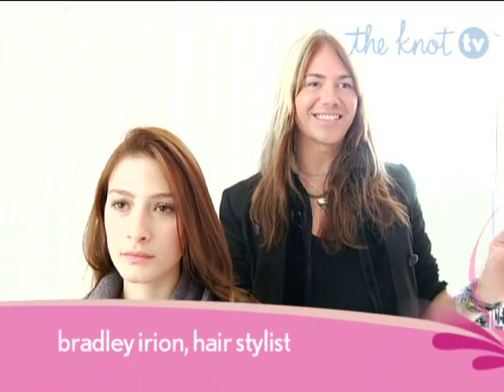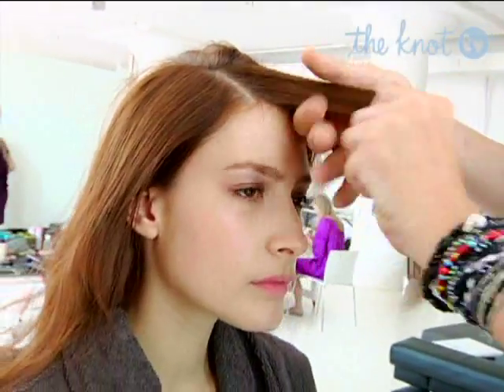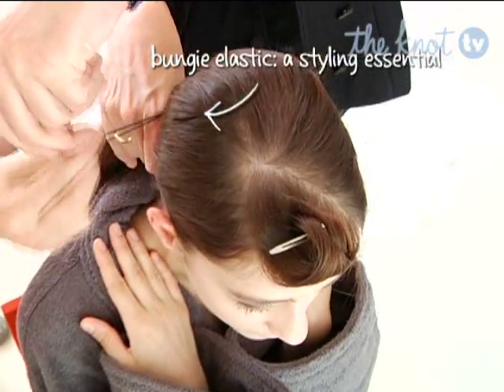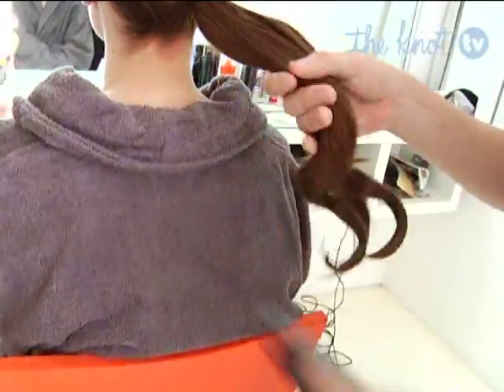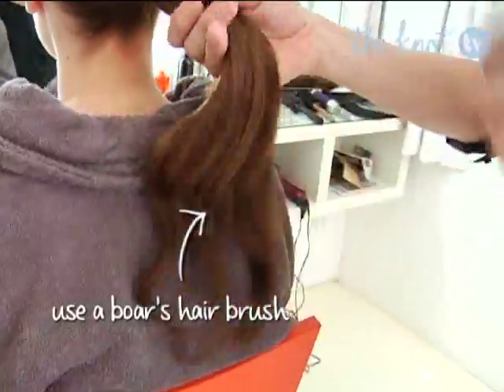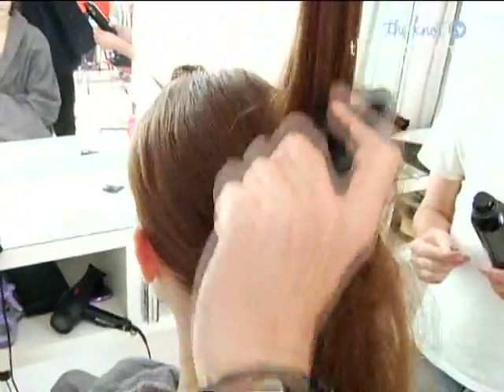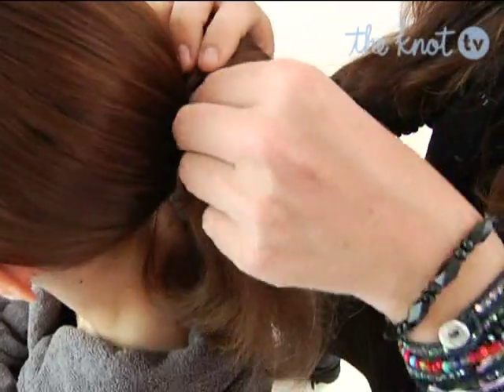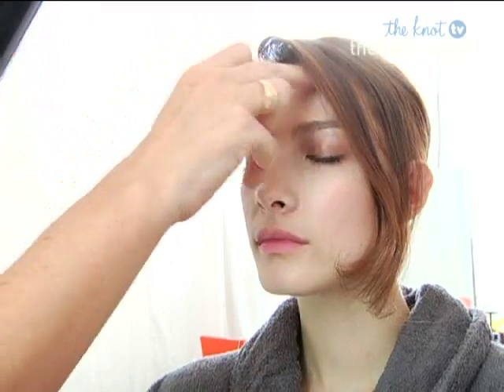How To: Create a Low Chignon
For Brides who are looking for a beautiful, classic updo, watch this video for tips on how to achieve the low chignon.